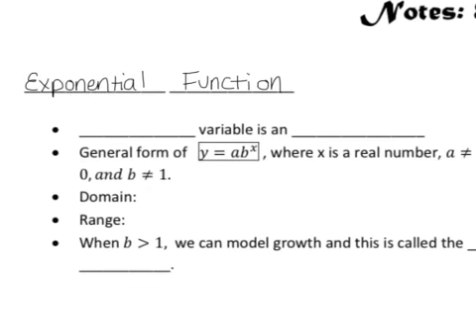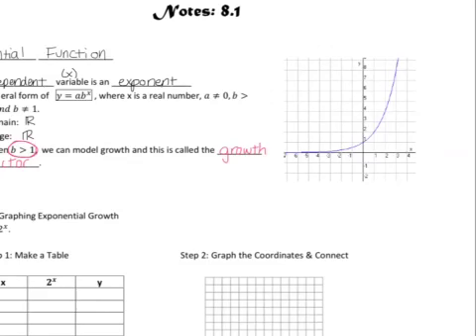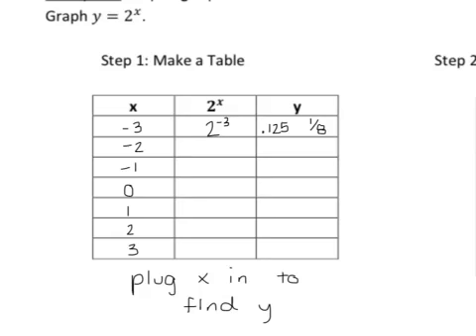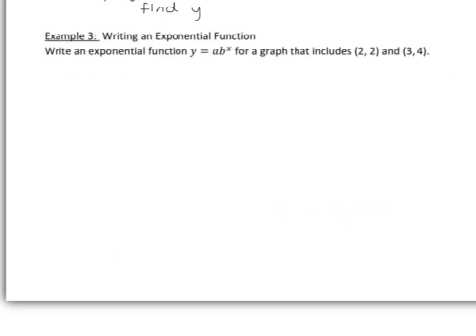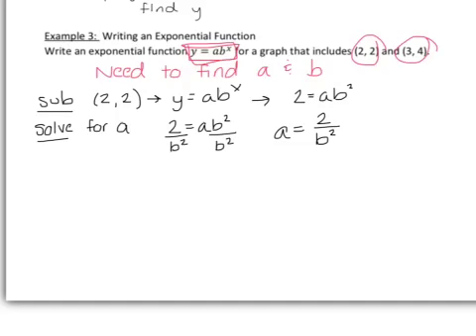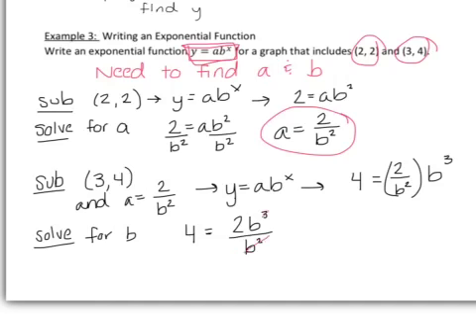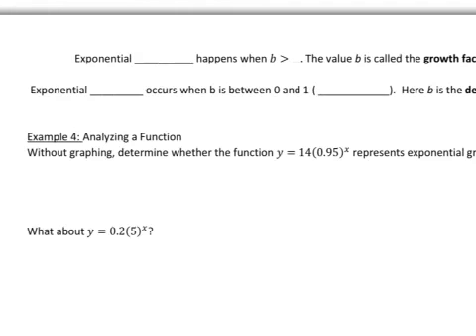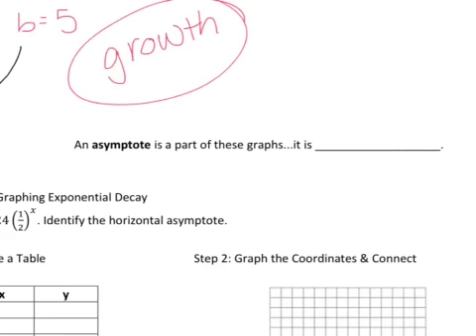8.1 Part 1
Exponential Functions
Growth & Decay

PreAP 3/20/14